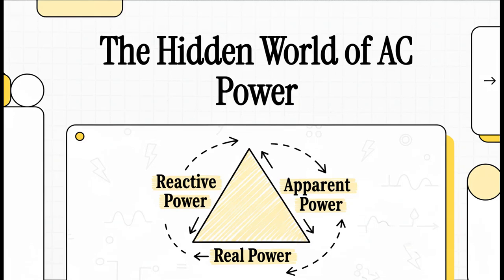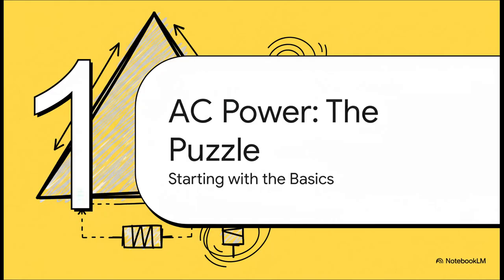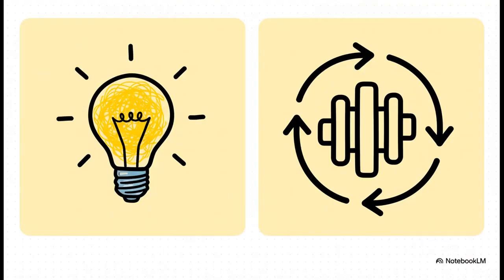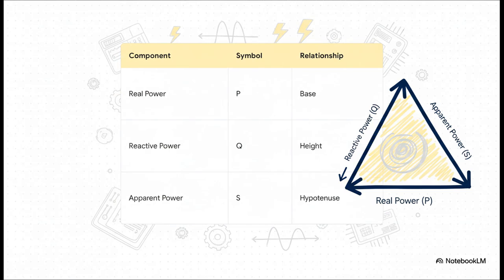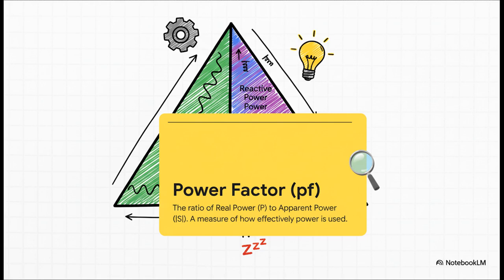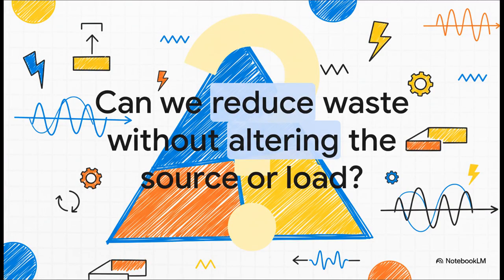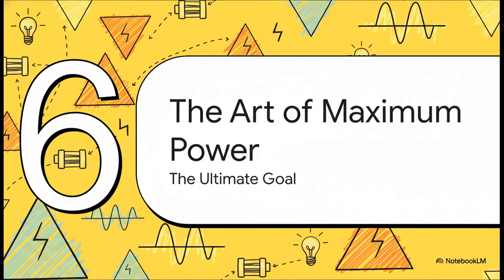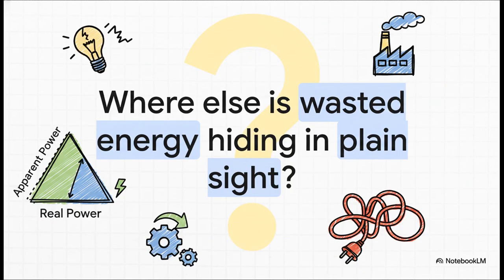The AC Power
This video addresses the fundamental concepts of power in sinusoidal steady-state circuits, particularly focusing on the mathematical definition and practical implications of different power types. The source begins by defining instantaneous power as the product of voltage and current, and then derives the expression for power when voltage and current are sinusoidal, leading to the definitions of Average (Real) Power  and Reactive Power. A key theme is the introduction of Complex Power, which combines real and reactive power, and the Power Factor, which describes the phase relationship between voltage and current. Finally, the text explores the condition for Maximum Power Transfer, demonstrating through examples how to adjust load impedance for optimal power delivery in complex AC circuits.